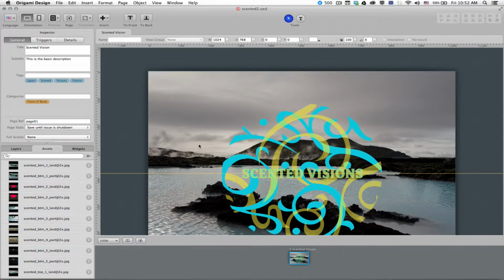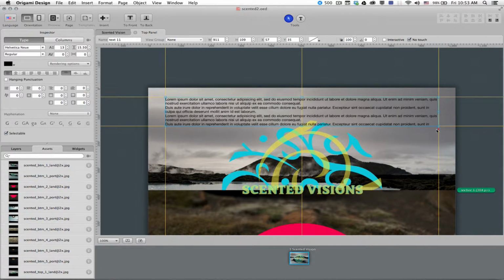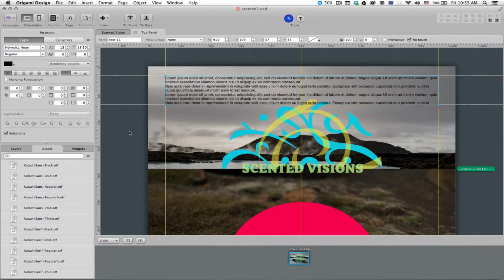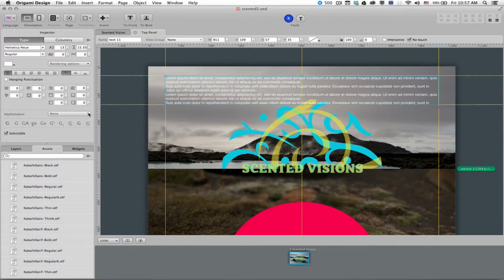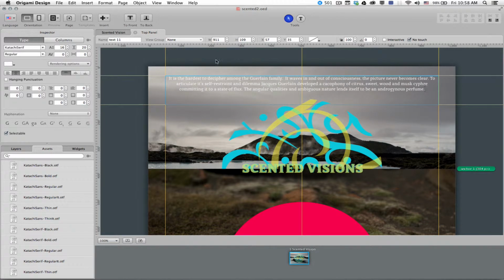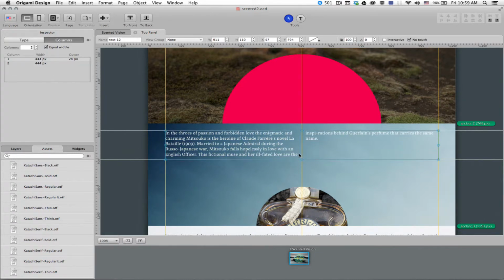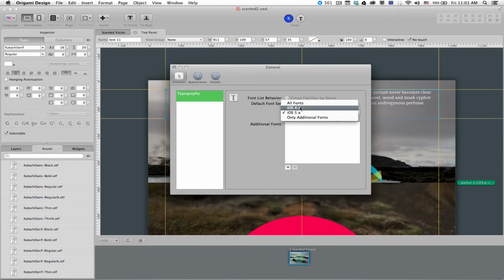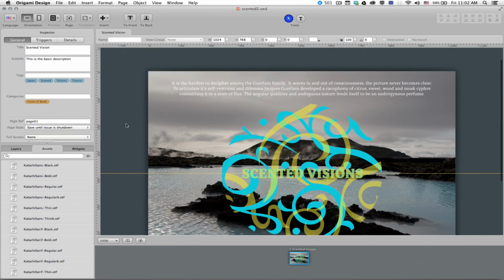Origami Design -- Text Object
This tutorial is for Origami Engine 1.x, while most of the functionality is the same or very similar, we are in the process of updating all of our tutorials to the new 2.0 features and UI.
This Origami Design tutorial covers all of the basics you need to create beautiful typography on the iPad.